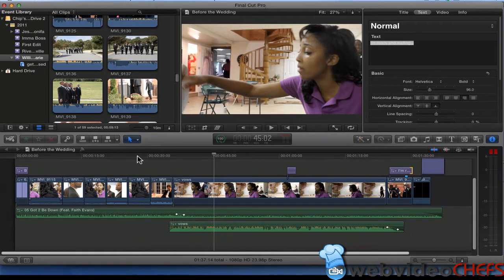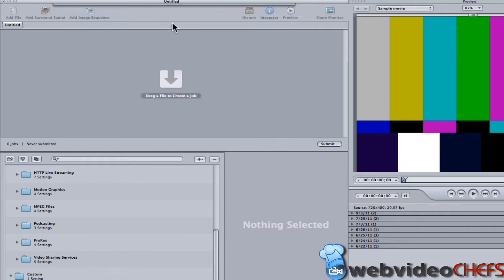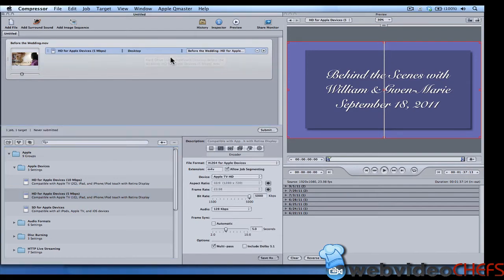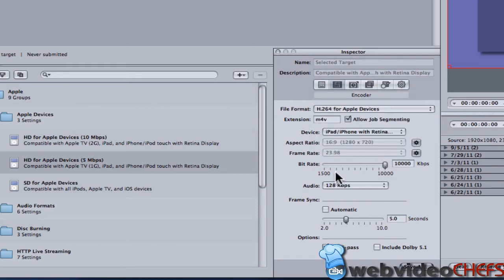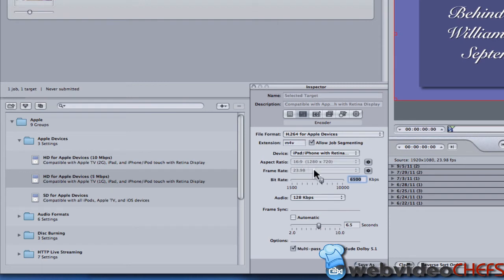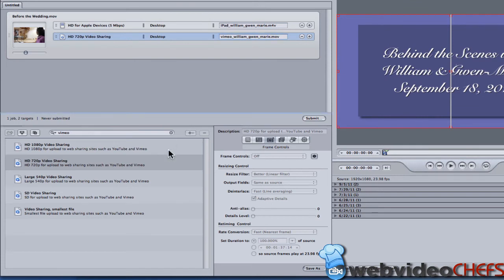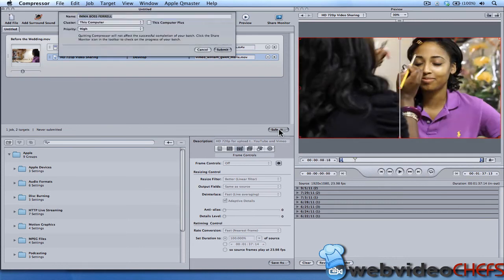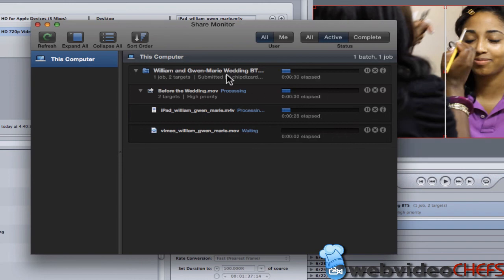How to compress video for iPad and YouTube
In this video tutorial I show you how to compress video for playback on iPad and uploading to sites such as YouTube or Vimeo.

I am using the software Compressor 4 that is sold with Final Cut Pro X.